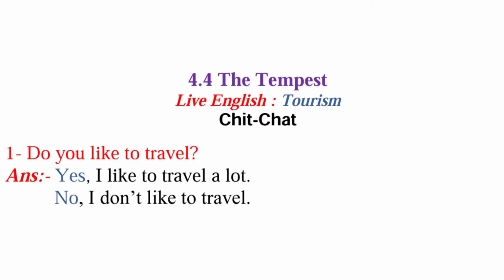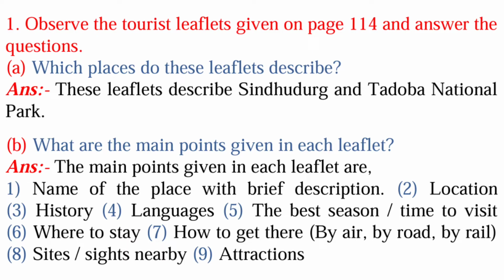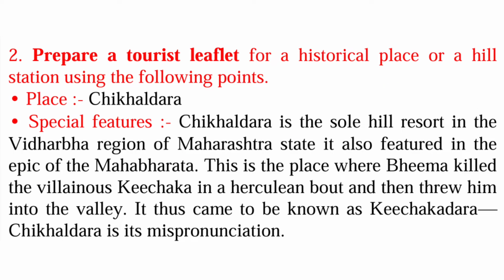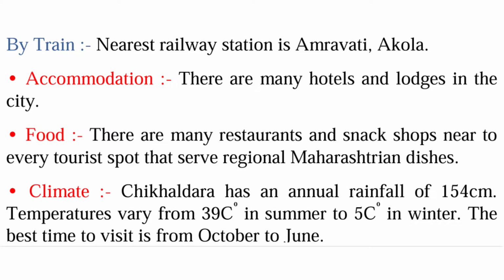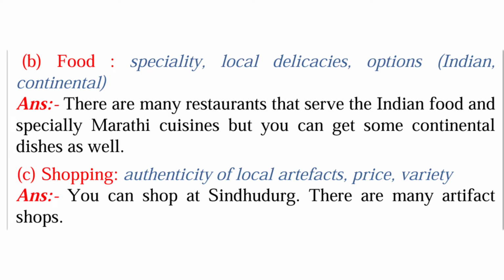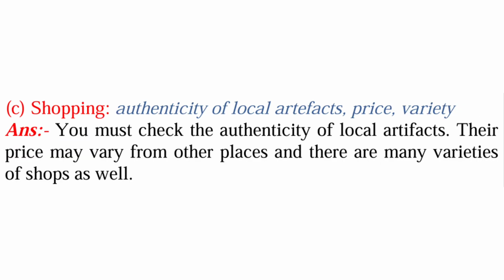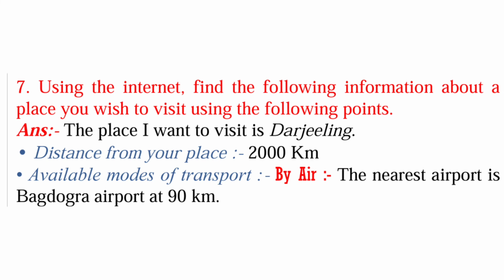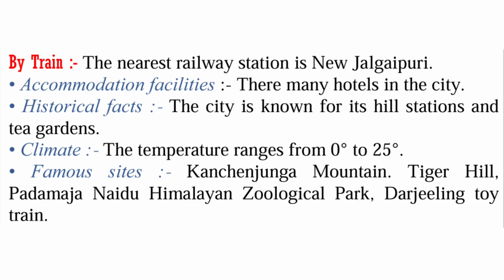4.4 The Tempest - Class 9th - My English Course Book - Live English questions and Answers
Dear Students, in this video we will solve the Live English : Tourism questions for the lesson "4.4 The Tempest". This live English is just after The lesson "The Tempest" is in the 9th standard in the syllabus book of English Course Book - Standard Nine.
Please watch the the Warming Up and Chit Chat questions video with Urdu/Hindi explanation for the lesson "4.4 The Tempest"
Please check the Margin & English Workshop questions video with Urdu/Hindi explanation for 4.4 The Tempest here,
Please watch the the Warming Up and Chit Chat questions video without Urdu/Hindi explanation for the lesson "4.4 The Tempest"
Please check the Margin & English Workshop questions video without Urdu/Hindi explanation for 4.4 The Tempest here,
Please check the Live English questions and Answers without Urdu/Hindi explanation for 4.4 The Tempest here,
Please check the Live English questions and Answers with Urdu/Hindi explanation for 4.4 The Tempest here,
4.4 The Tempest  Live English questions and Answers
The Tempest  Live English questions and Answers
4.4 The Tempest  Live English
The Tempest  Live English
4.4 The Tempest questions and Answers
The Tempest questions and Answers
Time Stamps :
00:00 Intro
00:20 Chit Chat Question 1
00:33 Chit Chat Question 2
00:53 Chit Chat Question 3
01:01 Chit Chat Question 4
01:10 Chit Chat Question 5
01:21  Question 1 (A)
01:38 Question 1 (b)
02:08 Question 1(c)
02:17 Question 1 (d)
02:31 Question 1 (e)
02:49 Question 2
04:21 Question 3
04:48 Question 4 (A) Sindhudurg)
05:53 Question 4 (A) Taduba)
06:48 Question 5
07:51 Question 6
08:30 Question 7
09:30 Outro